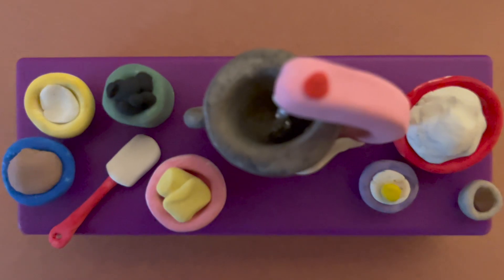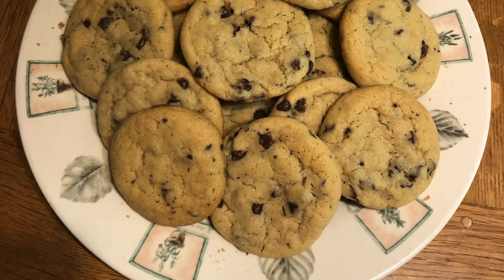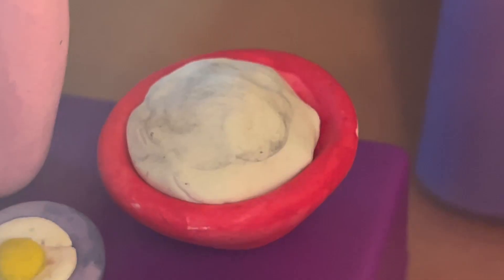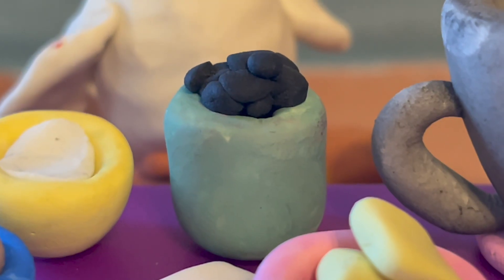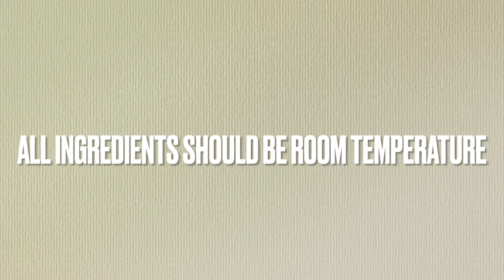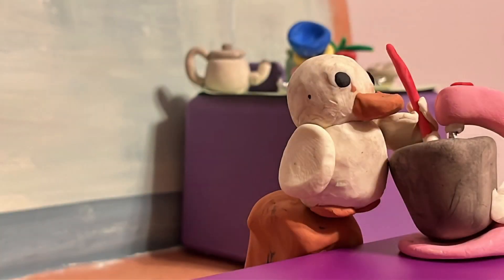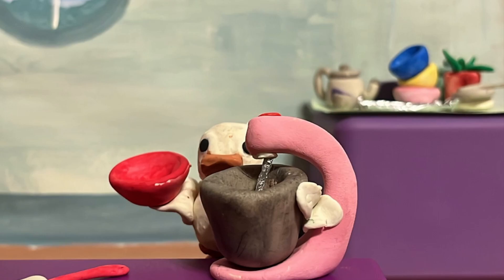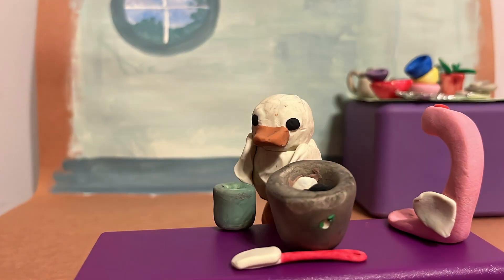The Creaming Mixing Method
For my portfolio project, I decided to try using stop motion for the first time to demonstrate the creaming method in baking. Below is the listed ingredients for a chocolate chip cookie recipe if you'd like to follow along.

-1 cup of butter
-3/4 cup brown sugar
-3/4 cup granulated sugar
-1 tsp vanilla extract
-1 egg
-2 1/4 cups all purpose flour
-1 teaspoon baking soda
-2 cups chocolate chips